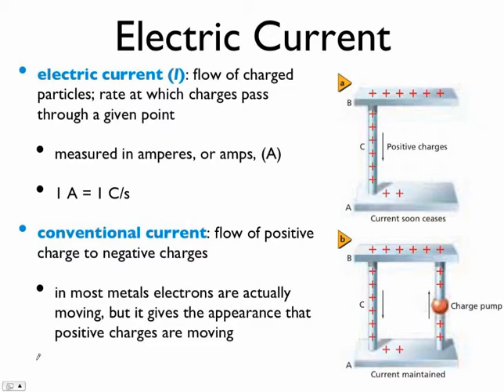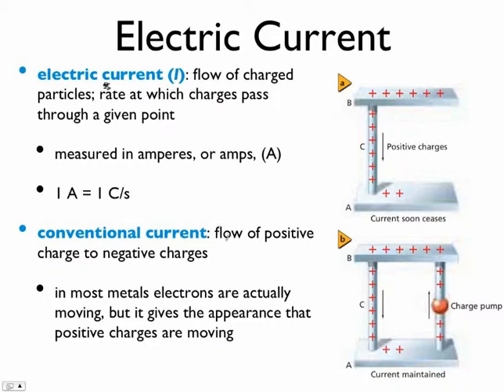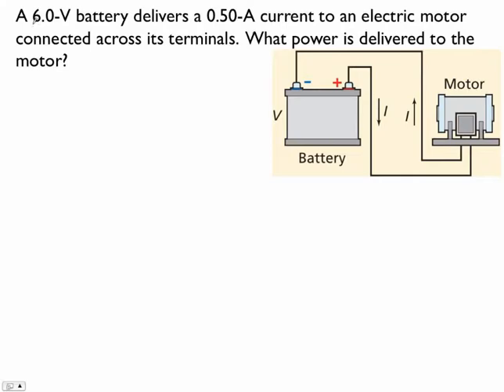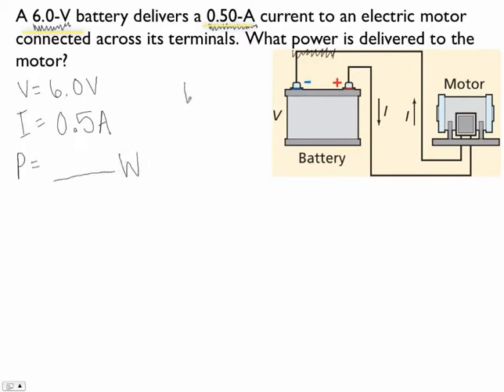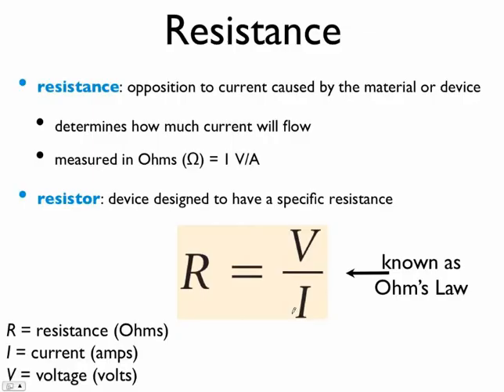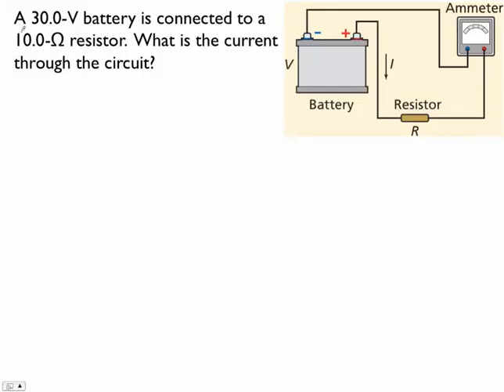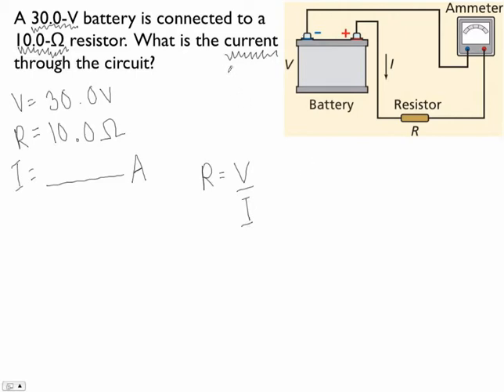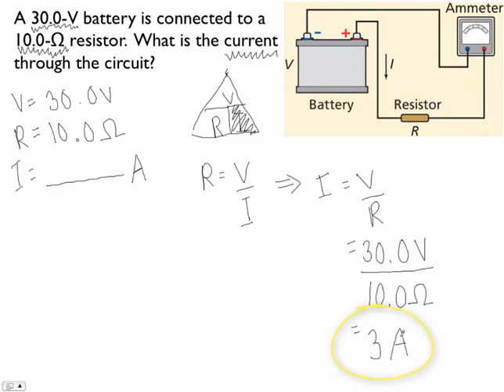Power, Resistance, Volts, Current.mp4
In this video, I introduce you to the terms current, power, voltage, and resistance as they apply to electricity and solve a few current, power, and resistance problems.